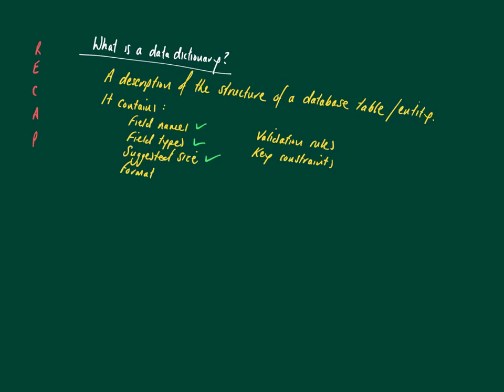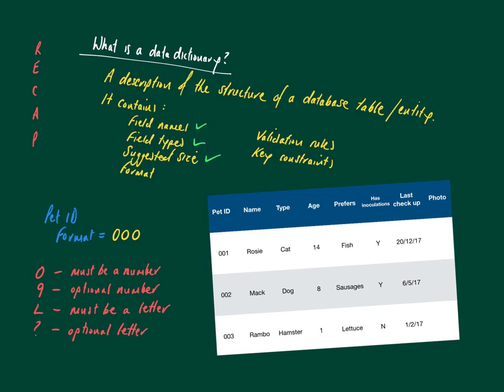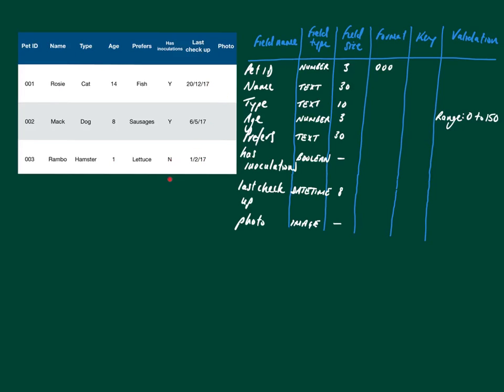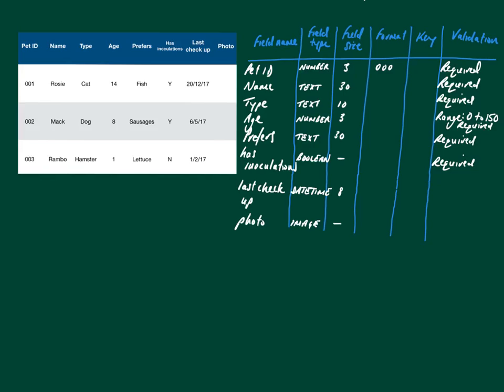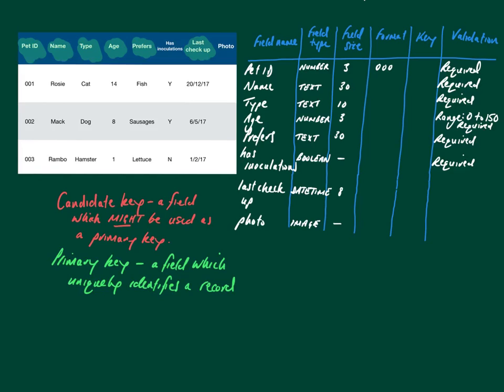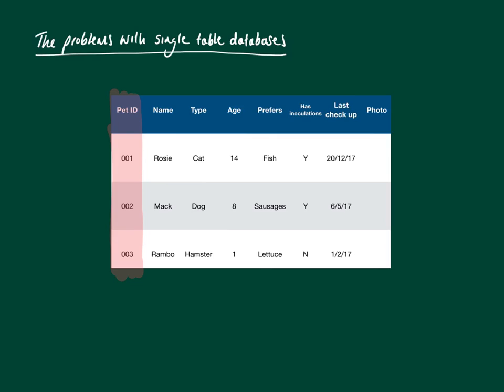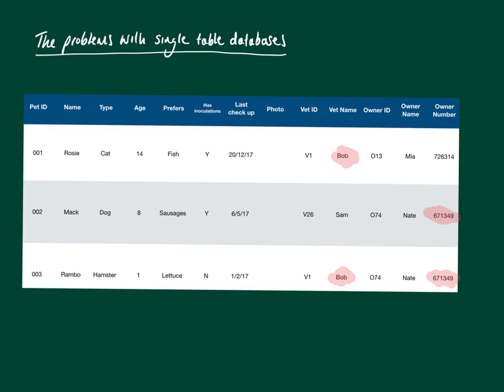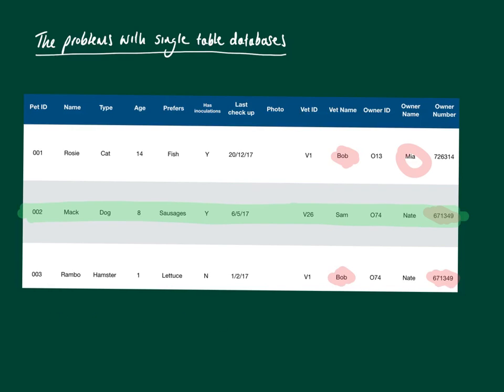CIE 9608 1.8.2 Databases - Format, Key fields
From Cambridge International Examinations course 9608 Computer Science, section 1.8.2 Relational database modelling.

Databases - Format, Key fields